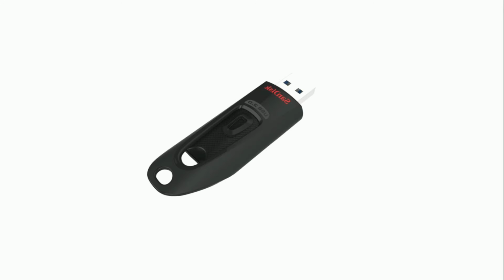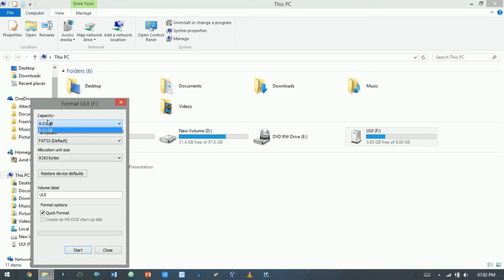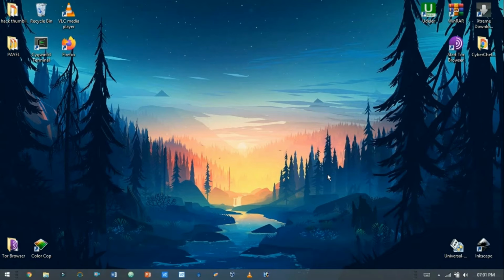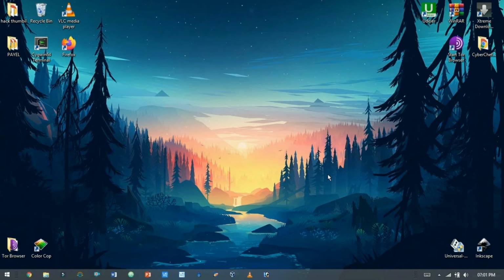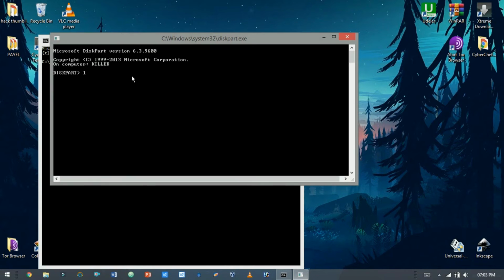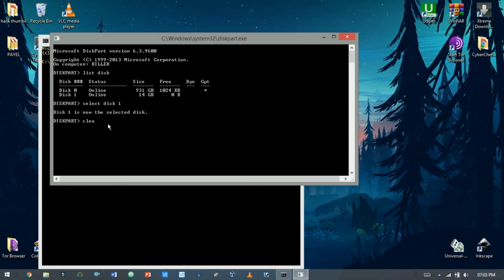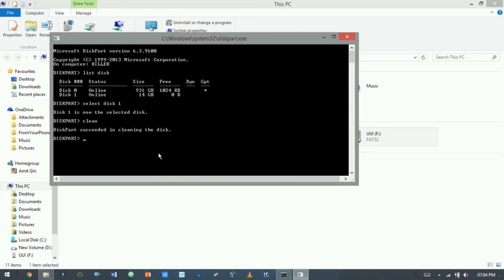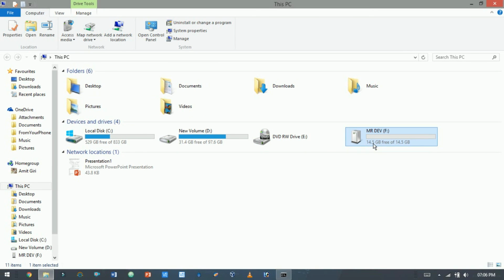[100% working trick] How to restore Lost capacity of your Pendrive or your Flash Drive?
If your 16GB pendrive is showing only 8GB of capacity and formatting it doesn't solve the problem, follow these steps to restore the lost capacity: